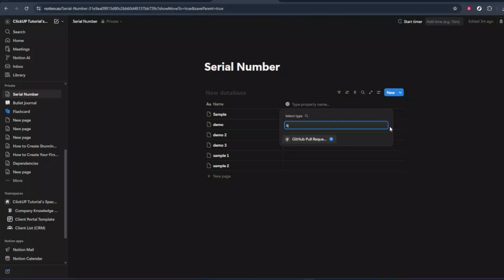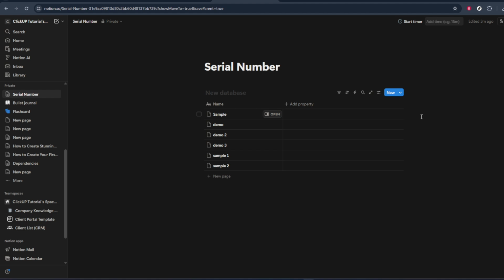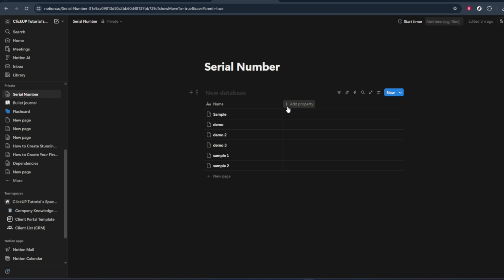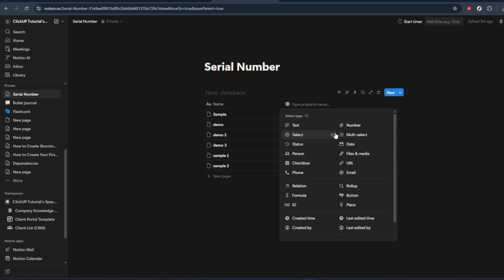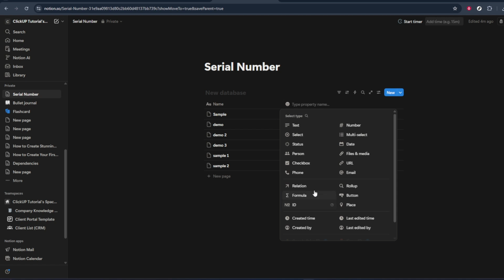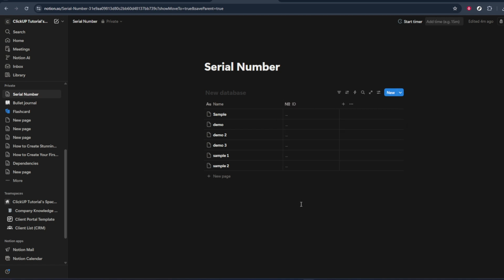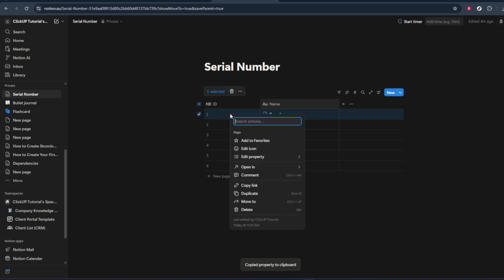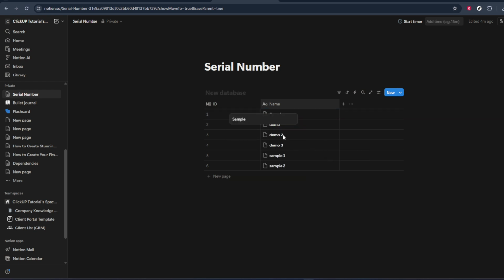How to Add Automatic Serial Numbers in Notion | Tutorial 2026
Today we cover how to add automatic serial numbers in Notion so you can easily organize your database entries, track items, and create a clean numbering system using simple Notion formulas.